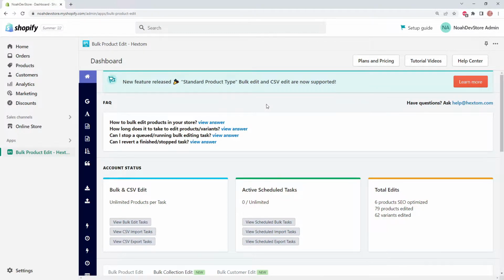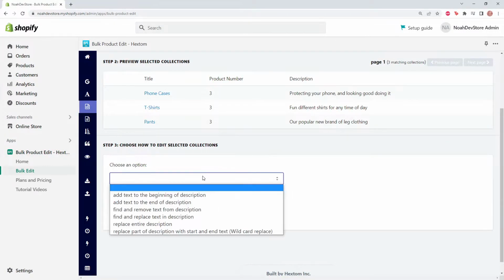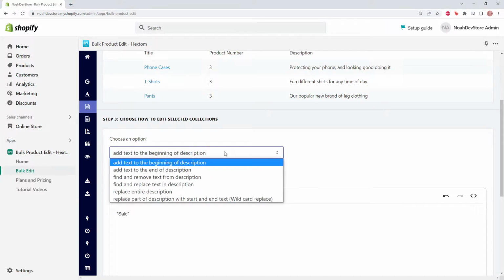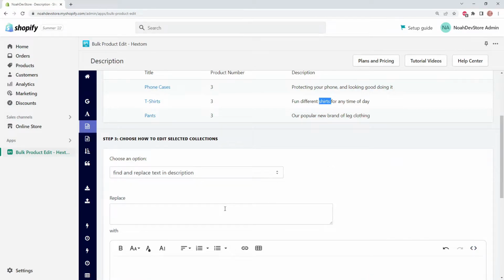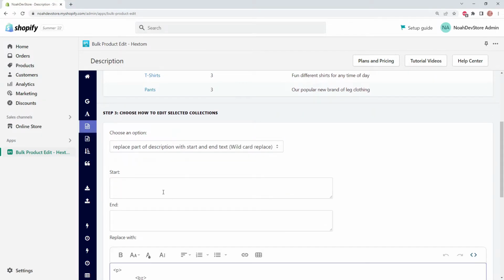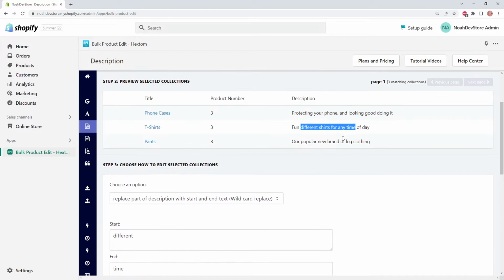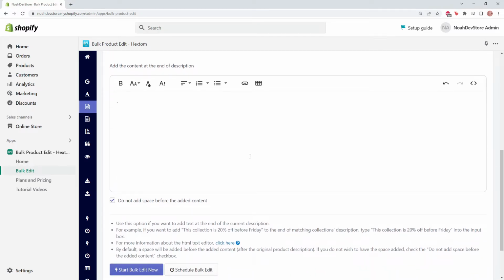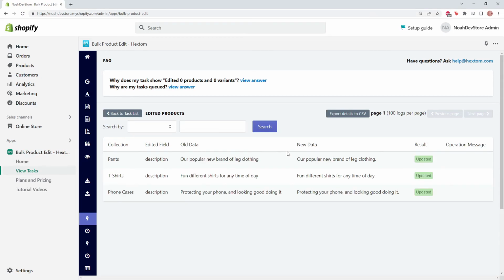Bulk Product Edit (BPE) How to edit collection description